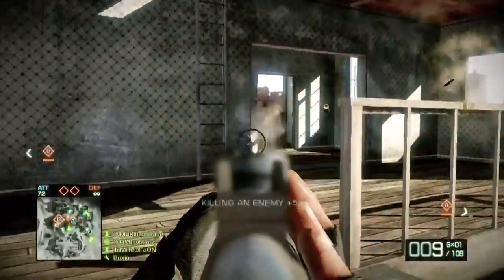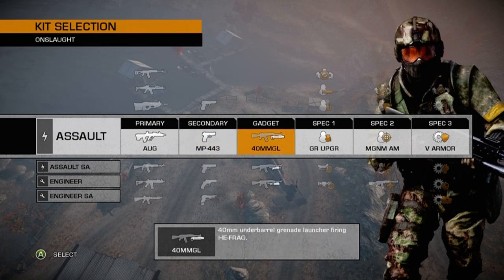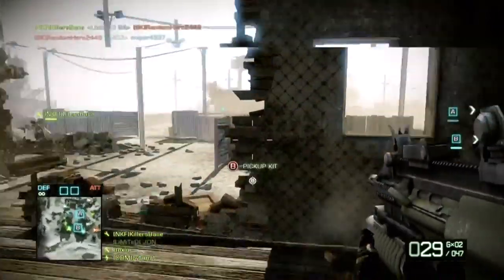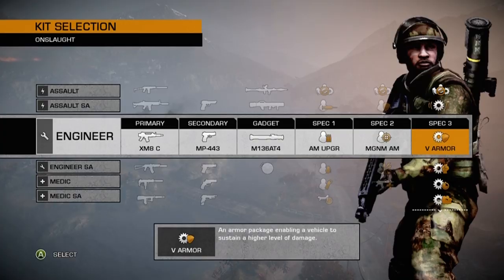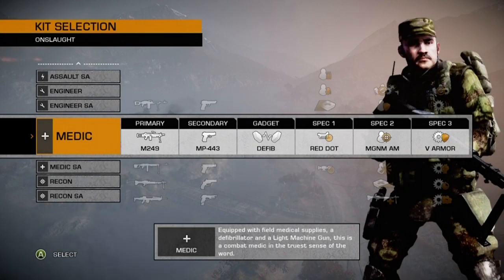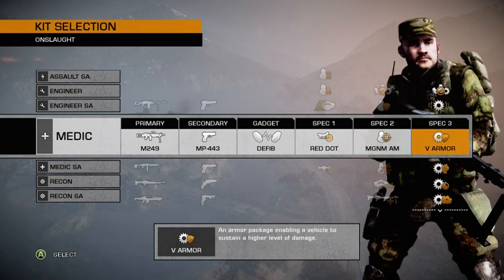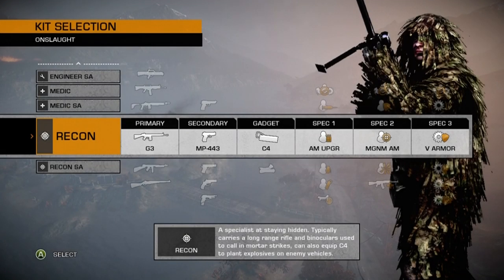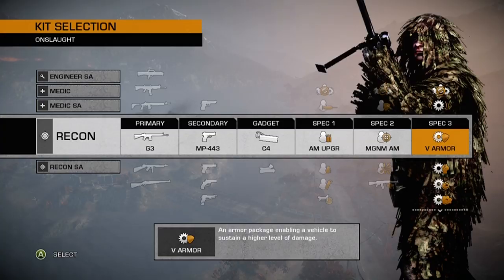My Most Effective Kit/Class Setups in BFBC2 (Tips & Weapon Stats)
I've been getting several messages regarding my favorite class setups for Bad Company 2, I figured id answer those questions though a video.  I've found great success using these kits, so next time you're on the Battlefield consider trying them out.

Assault: Primary- AUG  Secondary- MP 443 Grach  Gadget- 40mm Grenade Launcher  Spec 1- Extra Grenade  Spec 2- Magnum Ammo  Spec 3- Upgraded Vehicle Armour

Engineer: Primary- XM8 C  Secondary- MP 443 Grach  Gadget- AT4 Rocket Launcher  Spec 1- Extra Ammunition  Spec 2- Magnum Ammo  Spec 3- Upgraded Vehicle Armour

Medic: Primary- M249 SAW  Secondary- MP 443 Grach  Gadget- Defibrillator  Spec 1- Red Dot Sight  Spec 2- Magnum Ammo  Spec 3- Upgraded Vehicle Armour

Recon: Primary- G3  Secondary- MP 443 Grach  Gadget- C4  Spec 1- Extra Ammunition  Spec 2- Magnum Ammo  Spec 3- Upgraded Vehicle Armour

By: pvt mat Game: EA/DICE